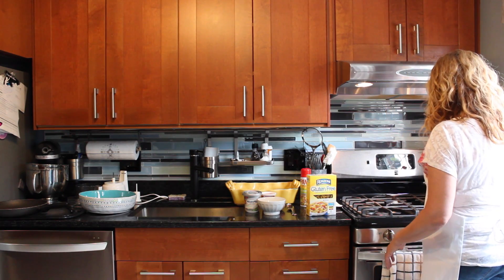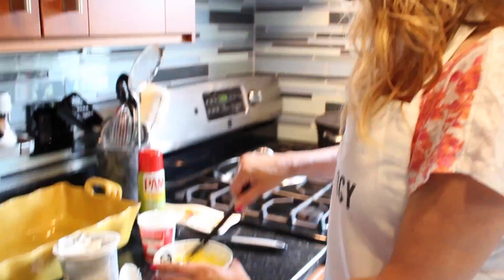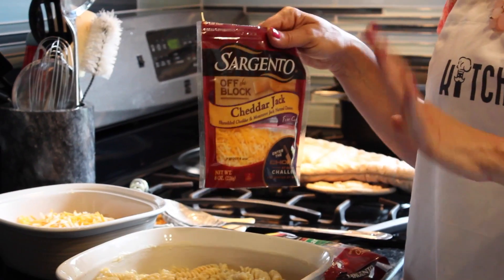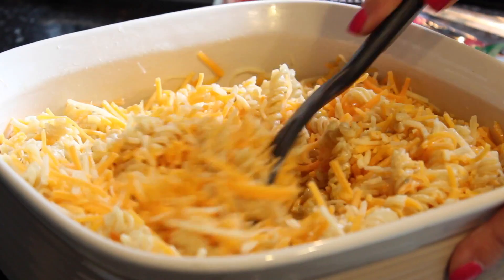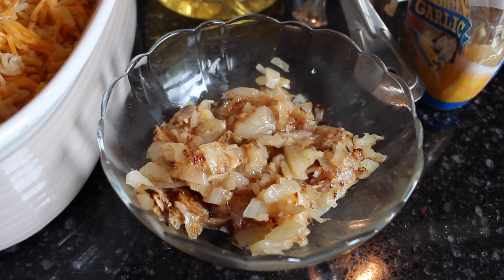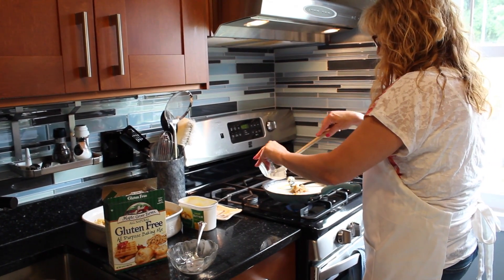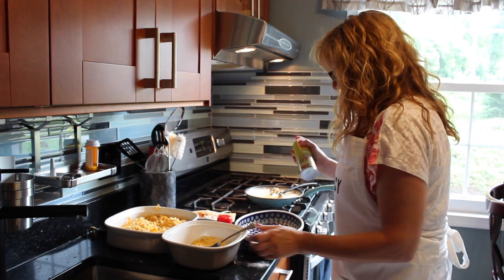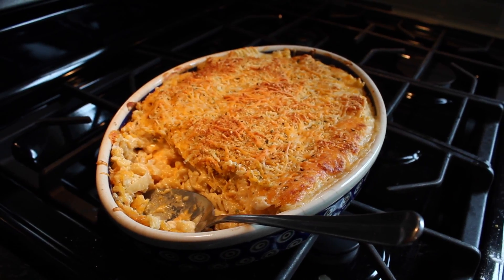Kitchology Mac & Cheese With Onion Toppings